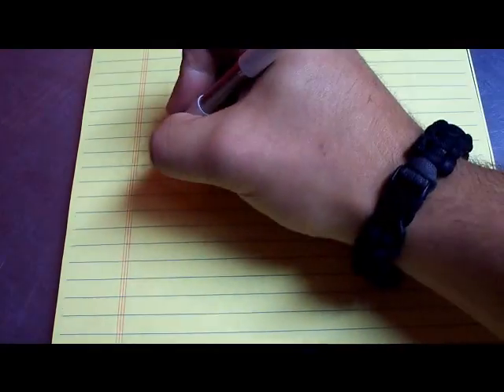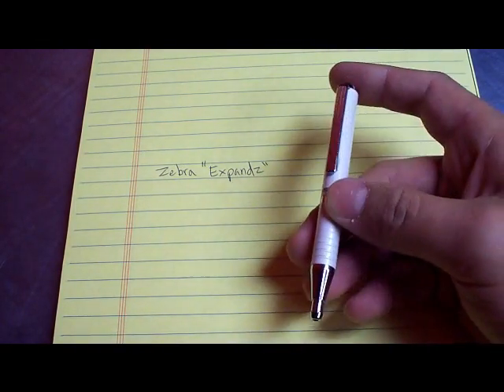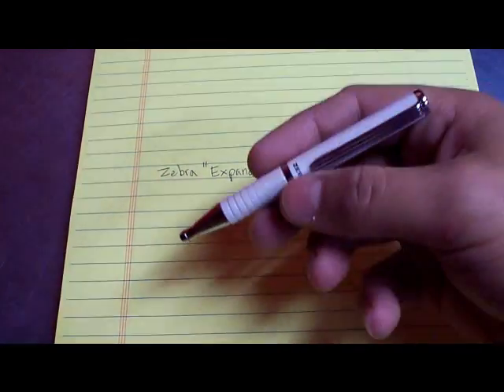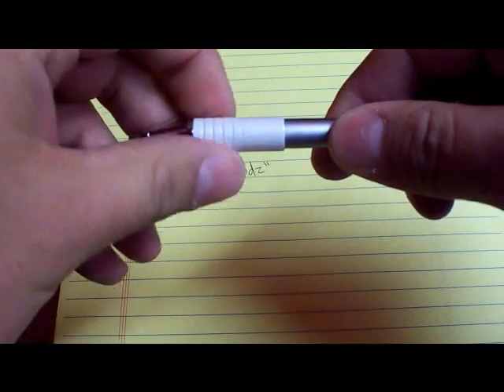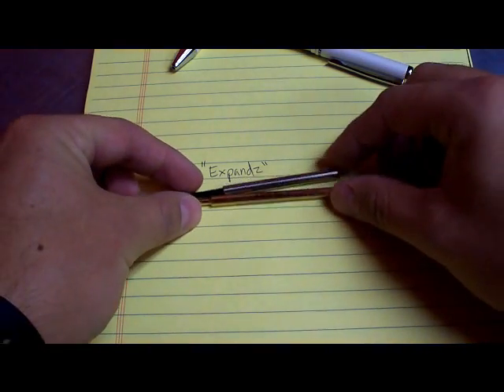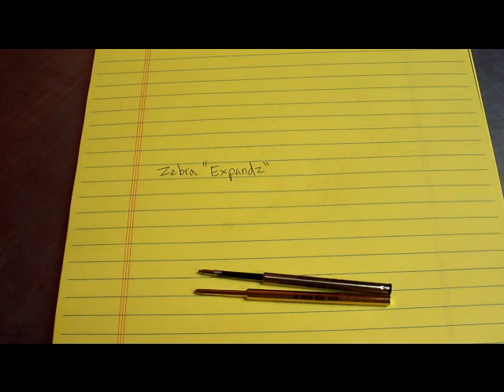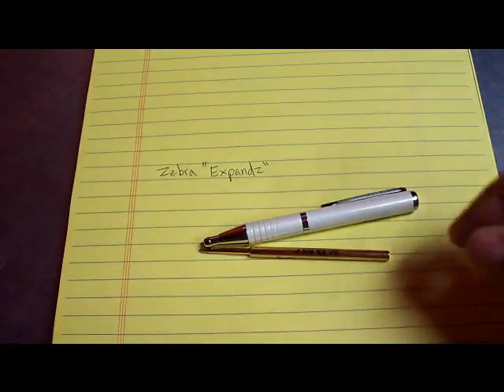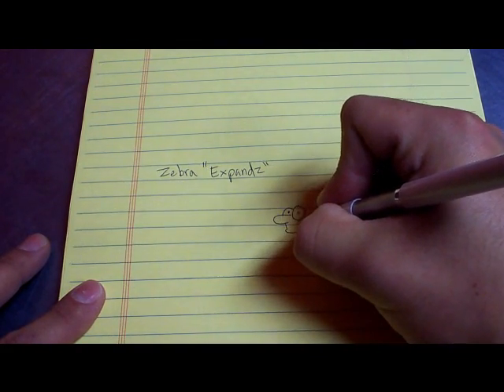Awesome EDC Pen - Zebra Expandz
Here's a review of my new favorite EDC pen--the Zebra Expandz.